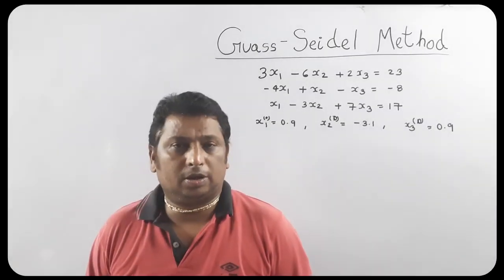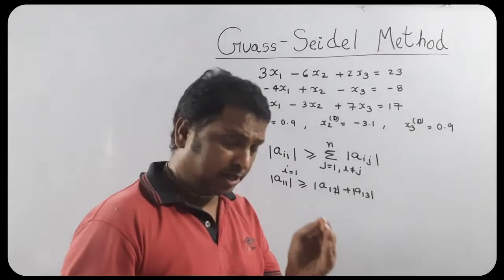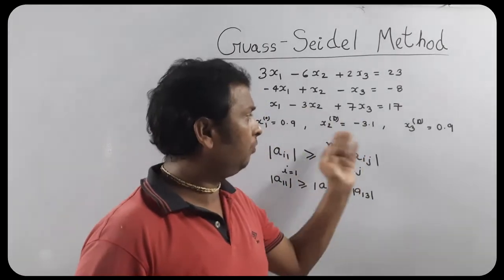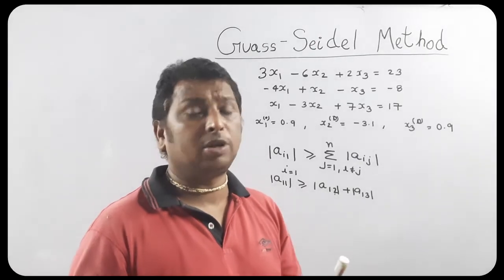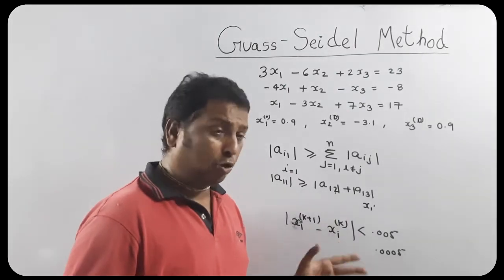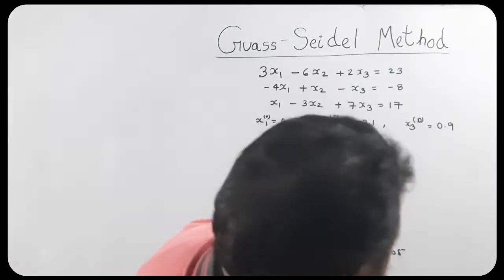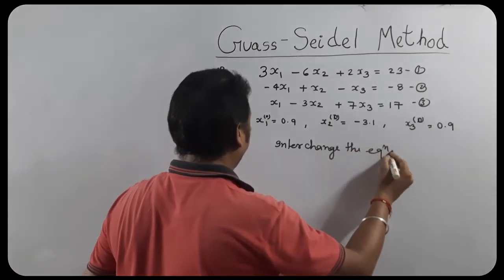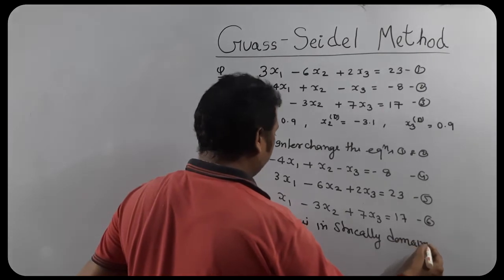Gauss-Seidel Method Part 2 || By Dr. Pankaj Shukla || RIM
Here we present to you our Second Lecture on Gauss-Seidel Method.